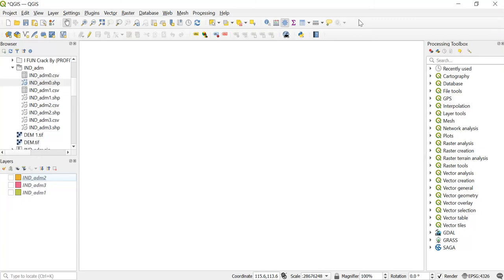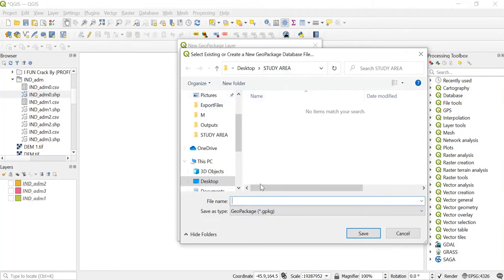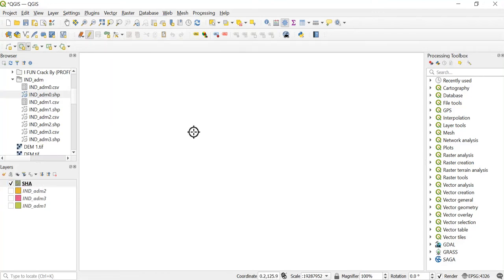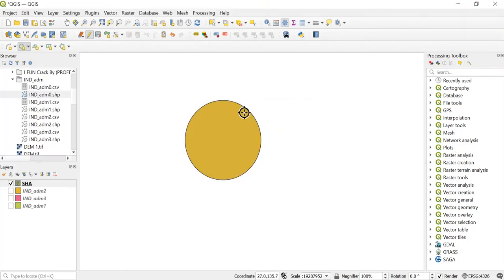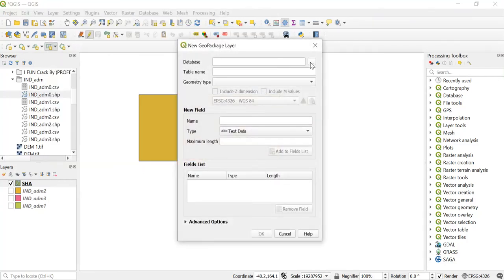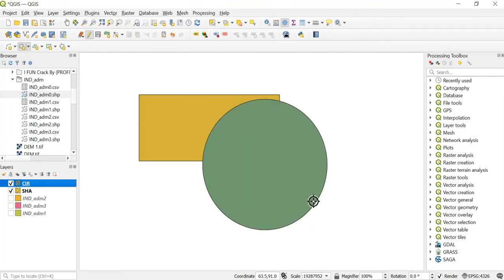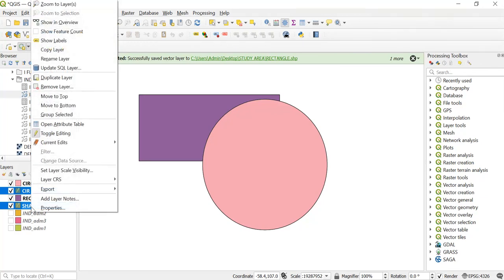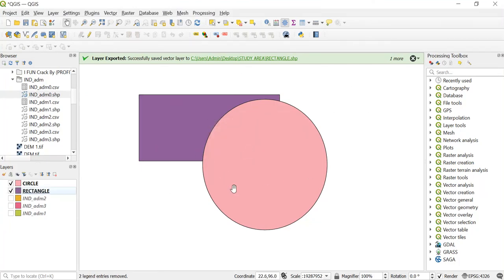SHAPE DIGITIZING IN QGIS